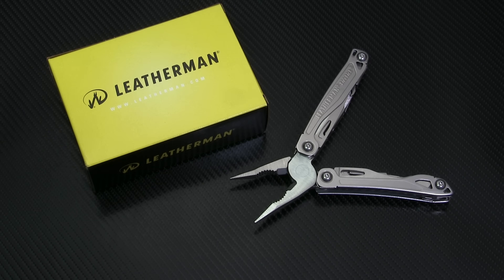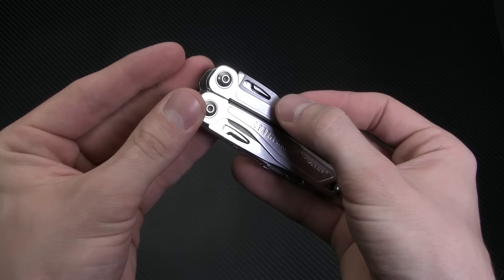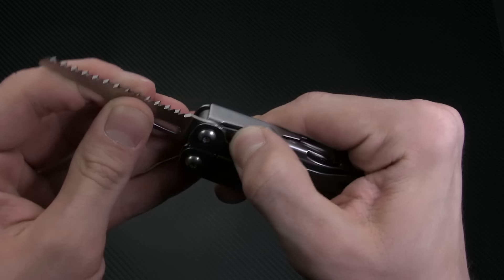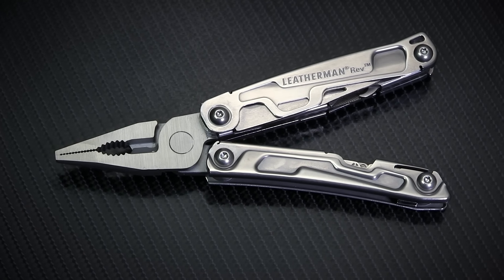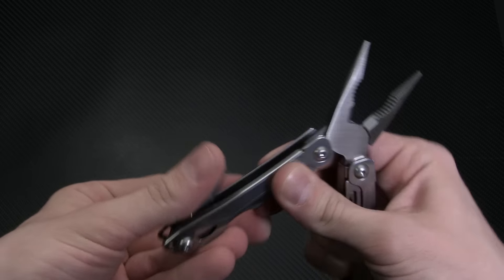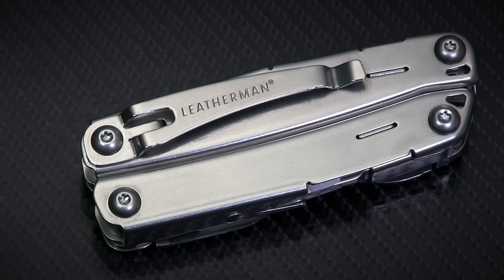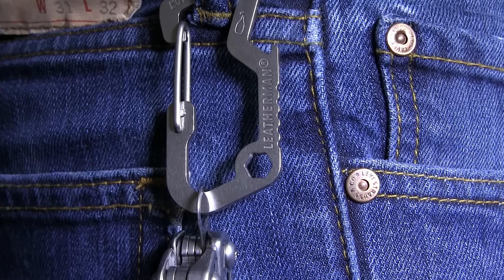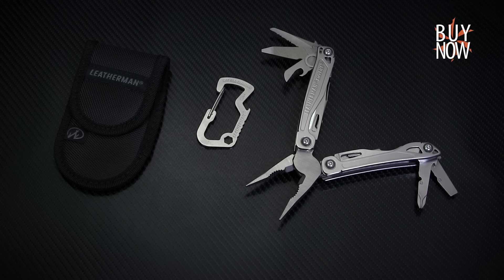Weekend Special: Leatherman Sidekick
Every Friday we bring you a special sale item to make your weekend even sweeter.

Sign up for our newsletter to receive updates about our videos and our best new deals

This weekend our special is Leatherman's USA-made Sidekick multi-tool. Boasting 15 tools and a couple of nice extras, the Sidekick is a terrific value, so let's dive right in and see what's inside.

Drawing inspiration from Leatherman's pioneering Wave, the Sidekick's two blades are outside accessible, with some thumb holes making for a pretty easy one-handed opening action. Both blades are 2.5" long, one with a basic drop point and the other a wood saw. Each one is held in place with a sturdy liner lock, so you get a very secure user experience.

When you open the tool you reveal the requisite pair of pliers with wire cutter and wire stripper. The really cool thing about the Sidekick is that the pliers are spring-loaded, which makes them much easier to use. Historically Leatherman tools haven't had this feature, leaving you to work the pliers in some awkward fashion, which makes this a much appreciated addition.

The rest of the tools are accessible from the inside of the handles, and it's a pretty standard set of Leatherman features. On one side you have flathead and Philips screwdrivers. On the other side is a bottle/can opener combo, a file/ruler, and a small serrated knife.

There are carry options aplenty here, with Leatherman making it really easy to carry the Sidekick exactly how you want to. There's a pocket clip present for easy pocket carry, as well as a nylon pouch for belt carry. There's even a carabiner included, which you can clip to a ring inside the tool and hang from your belt loop or pack. Given Tim Leatherman's seeming obsession with high functionality, it won't come as a shock that even the carabiner manages to pack in a couple of tools of its own, namely a hex socket and bottle opener.

All in all, the Sidekick is a really solid package that offers some excellent functionality at an affordable price.